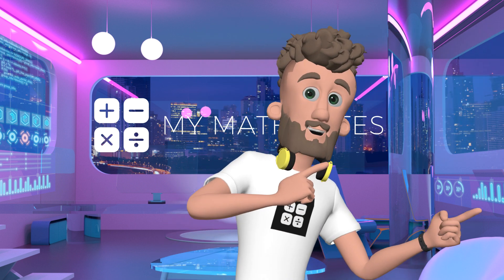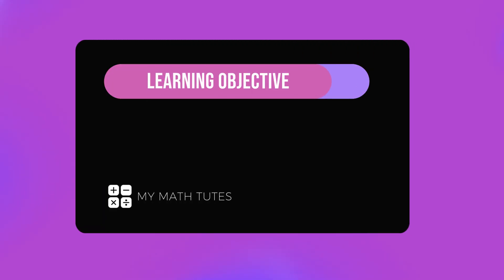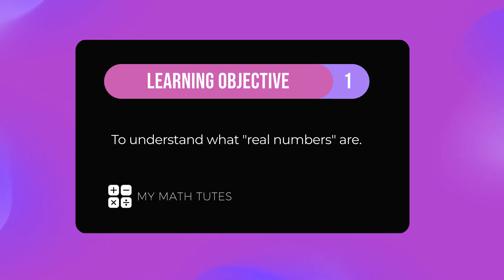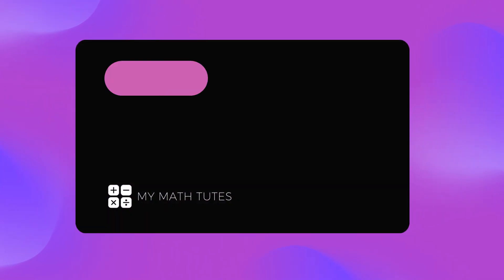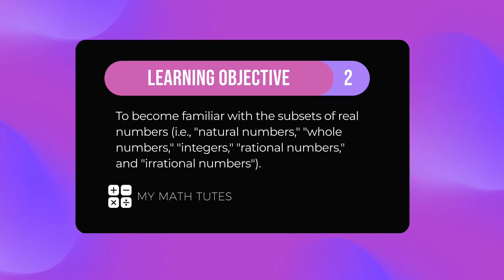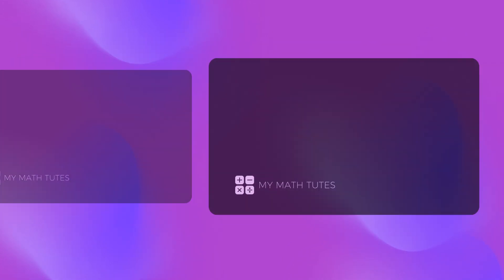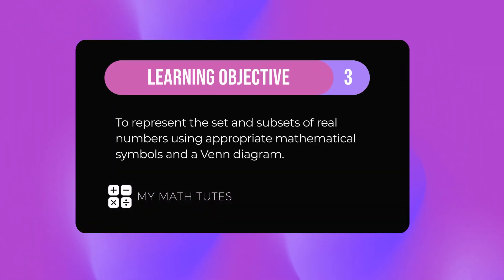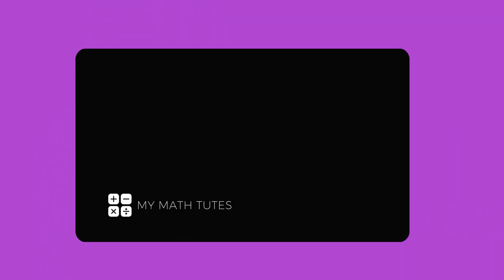Tutorial 1 - Real Numbers - Intro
Welcome to the first tutorial from "My Math Tutes!" This tutorial is all about REAL NUMBERS, and is broken up into three videos.

In this introductory video, you will be presented with learning objectives. In the next two videos, you will learn about the set - and subsets - of "real numbers," with the aid of a Venn diagram.

Happy Learning!